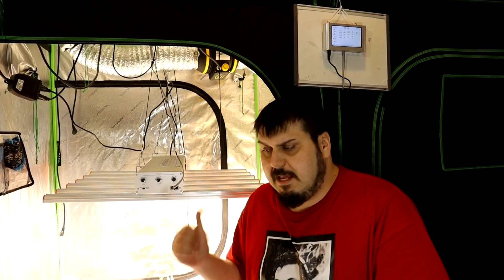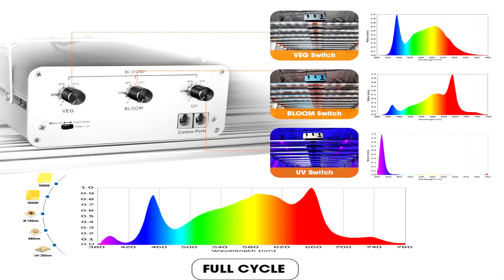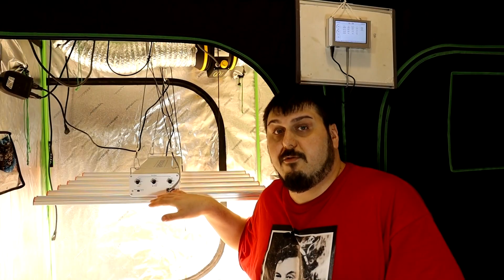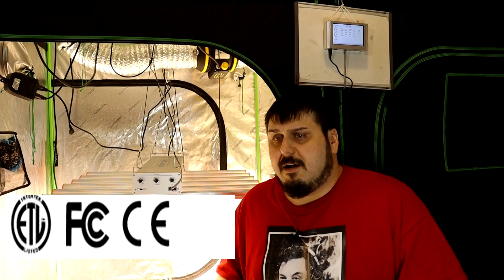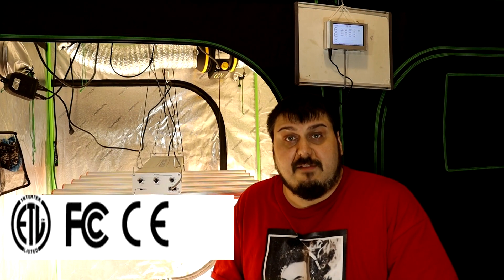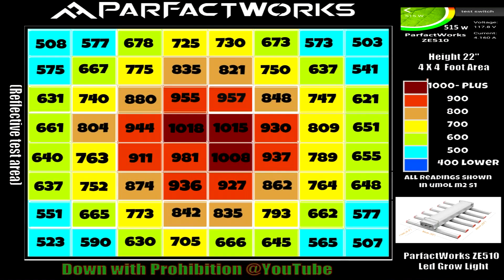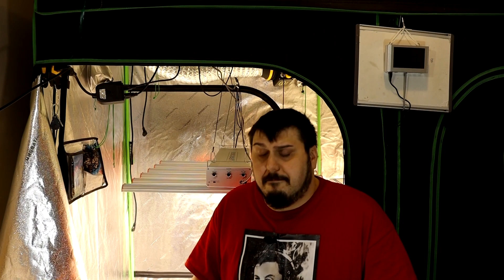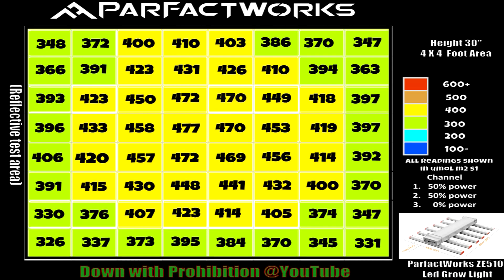ParfactWorks ZE510 PAR Testing & Review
The ParfactWorks ZE 510 uses Samsung LM301H and Osram diodes comprised of 3000k & 5000k, 660nm red, 730nm IR and 395nm UV).  It uses 3x Sosen  drivers, which is a fairly competitive brand. The cool thing about this light is that it has UV which is believed to help the plant produce more resin.  The light on its own will easily cover a 4'x4' area in bloom  and up to a 5'x5' area in veg.

As always we test the PAR of the grow light, the heat output, the wattage draw from the wall and the overall efficacy. We tested this bar style LED in a reflective environment and have included detailed PAR maps. The heat output was tested in a non-ventilated area after 4 hours of use. Once the PAR and wattage draw was tested we were able to determine the overall efficiency of the light.